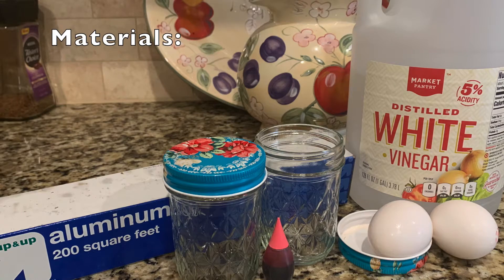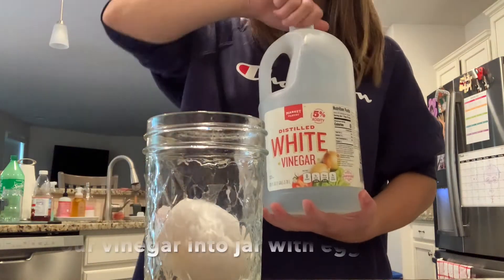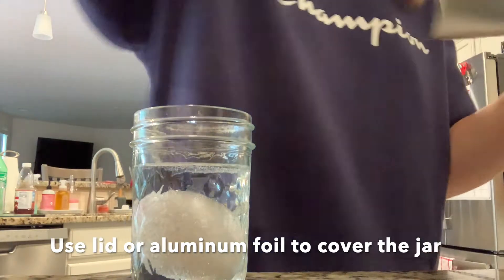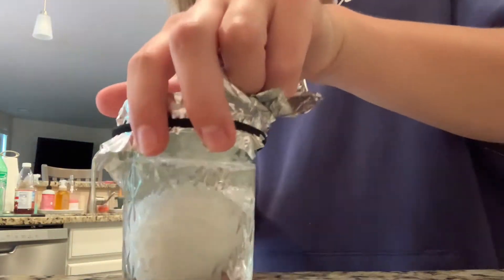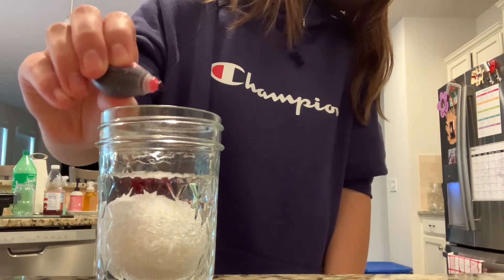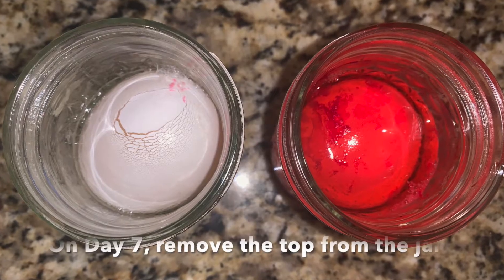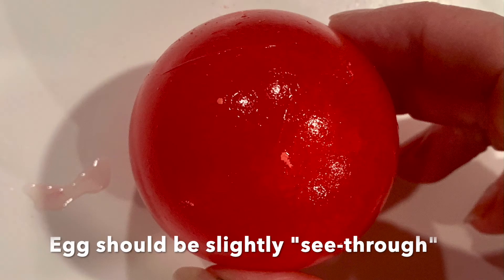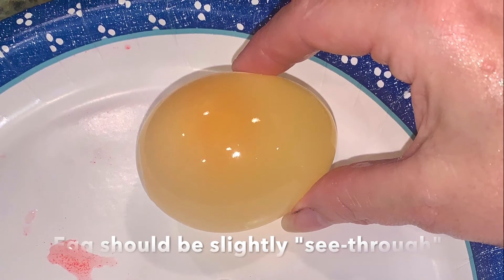Science Experiment: Disappearing Egg Shell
Volunteer Brianna shows us how to make an egg shell disappear while leaving the egg intact. Can you figure out why this reaction caused the shell to disappear?